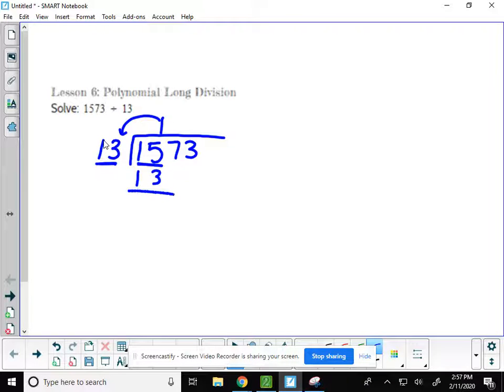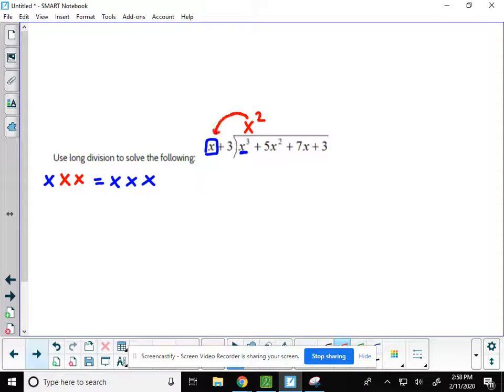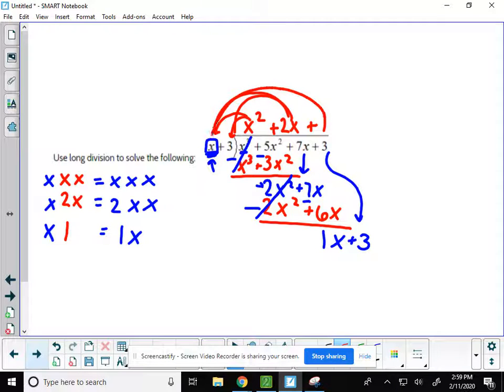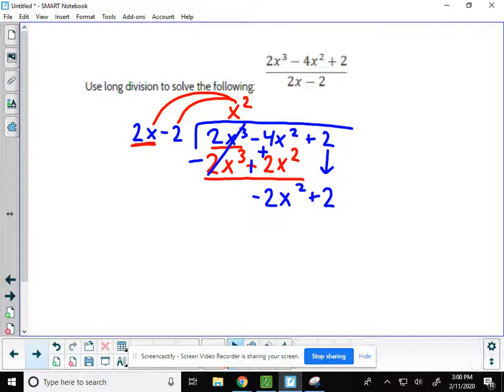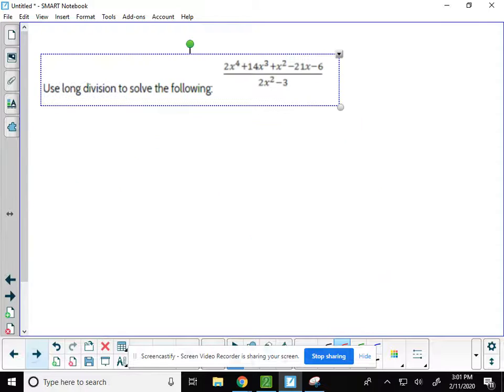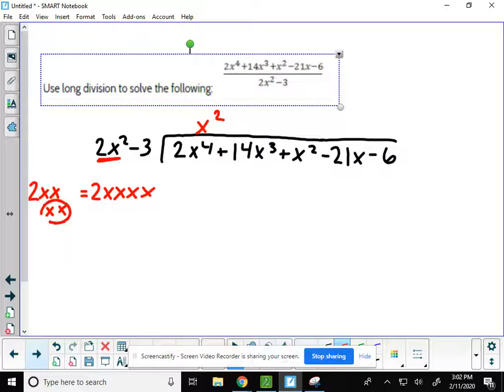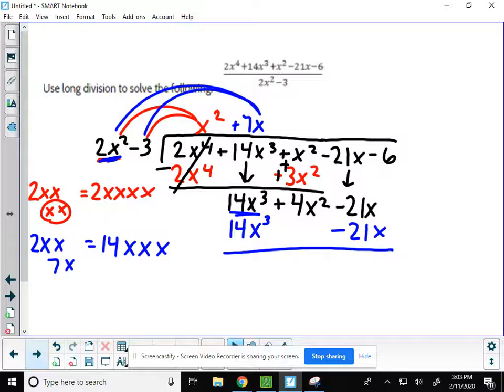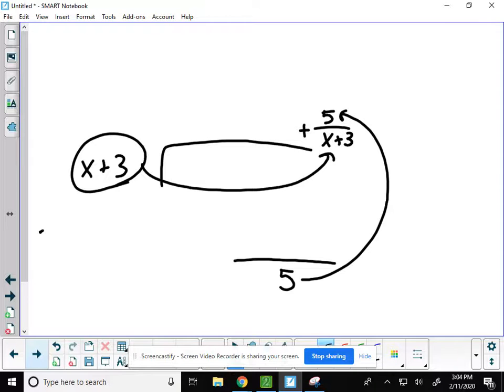Polynomial Long Division